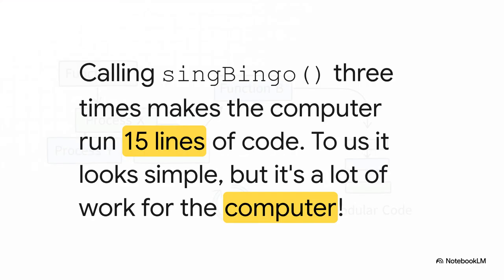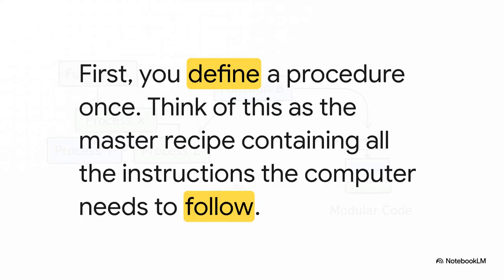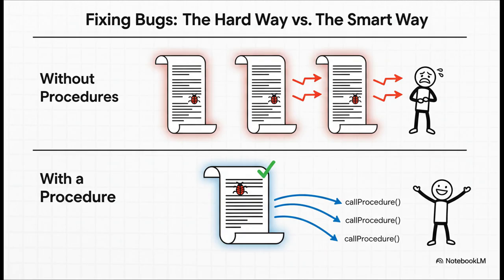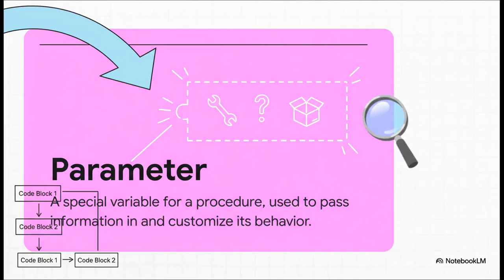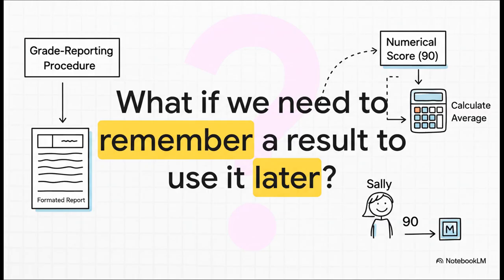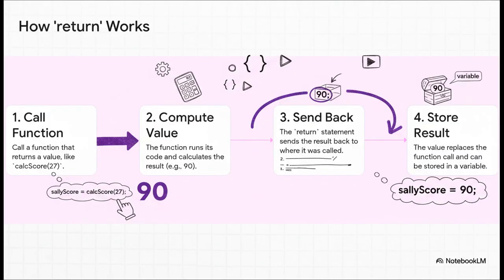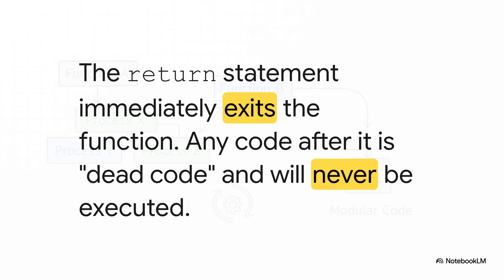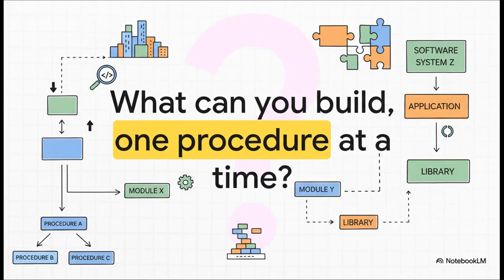The Power of Functions/Procedures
Procedures, also referred to as functions or subroutines, are reusable blocks of code that allow developers to execute the same set of instructions multiple times without rewriting them. These tools enhance program efficiency and organization by reducing the likelihood of errors and saving space within a codebase.